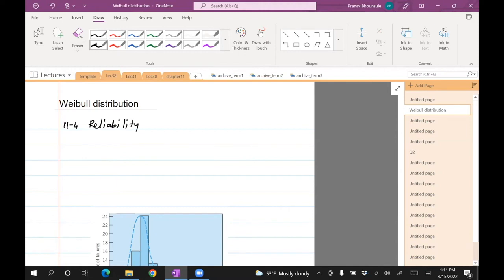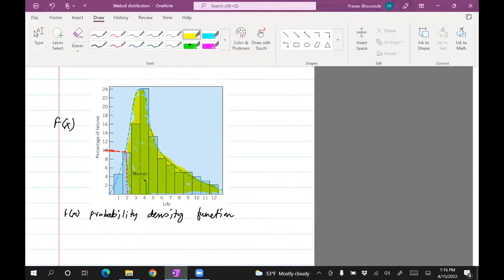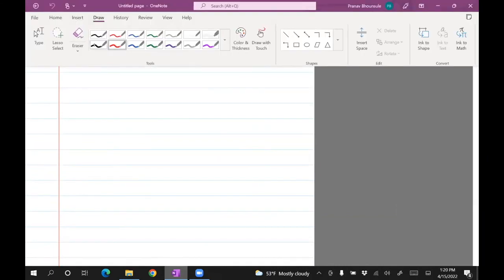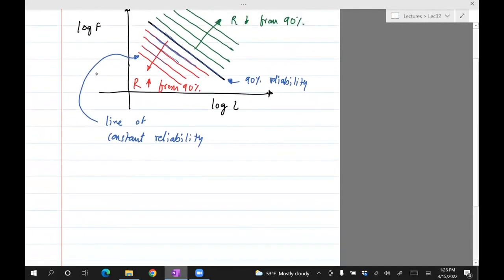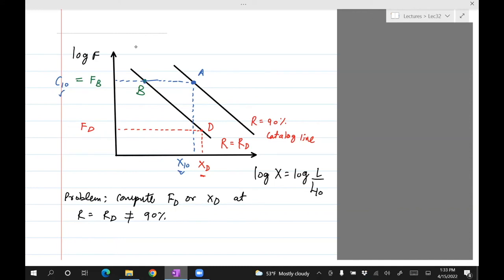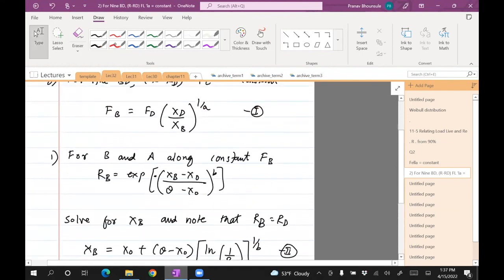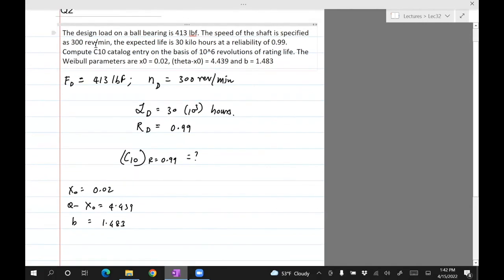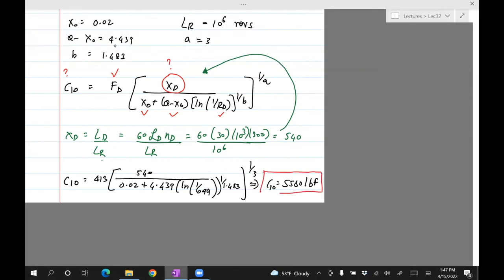Design Lecture24b: Roller Bearings 2 of 3 (Spring 2024)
UIC ME370 taken from Spring 2022 lectures